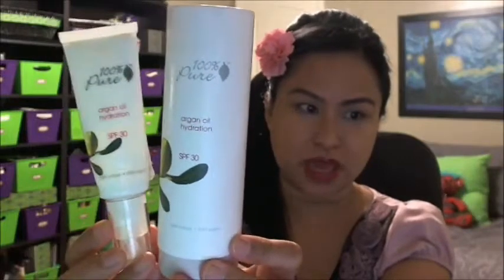Review: Natural Sunscreens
Check out some natural sunscreens I have tried and used. They are a healthier alternative to other commercial sunscreens because they're non-toxic and chemical free.

1. 100% Pure Pomegranate Antioxidant Hydration Facial Moisturizer with SPF 20

2. 100% Pure Argan Oil Hydration Facial Moisturizer with SPF 30

3. 100% Pure Green Tea Oil Free Hydration Facial Moisturizer with SPF 30

4. 100% Pure Everywhere Sun Sick with SPF 30

All 100% Pure product ingredients, descriptions, and directions can be found

5. Badger Daily Aloe Vera Sunscreen Lotion with SPF 30

Note: The Badger Kids and Baby Sunscreen Lotions have been recalled due to microbial contamination. The product I reviewed is NOT on the recall list. For more information on the kids and baby product recall, go

6. Badger Active Unscented Sunscreen Cream with SPF 30